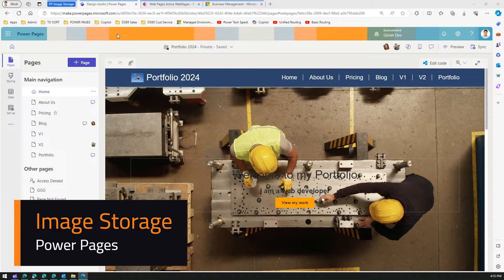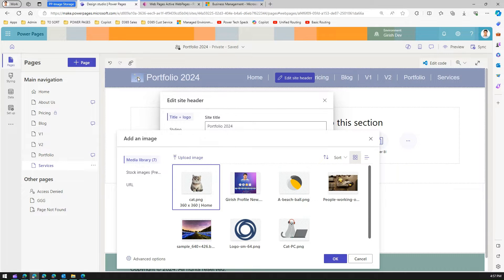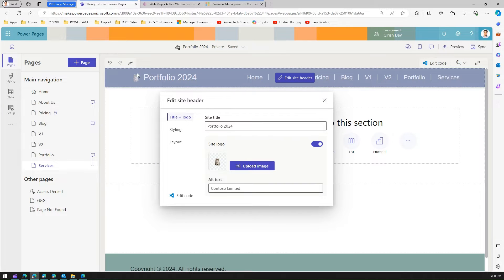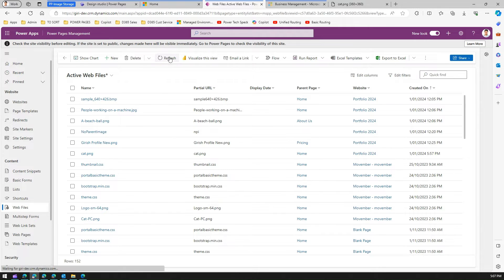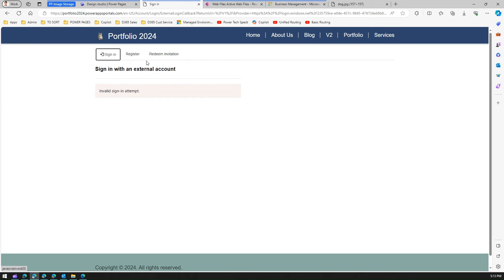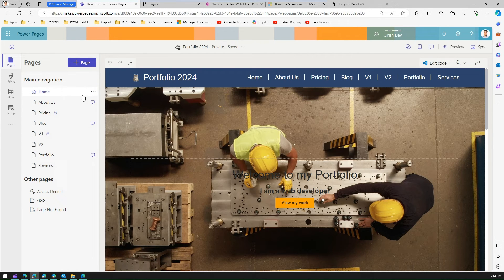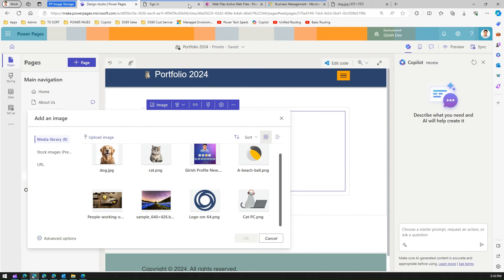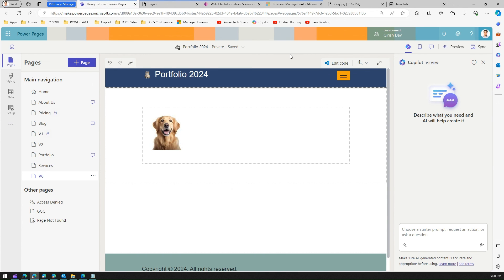Image Storage in Power Pages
This video demonstrates the mechanics behind file storages in Power Pages for storing images.

Girish Uppal walks you through the backend model driven app - 'Power Pages Management' to show how the Images are structured as a Web Files for Power Pages site